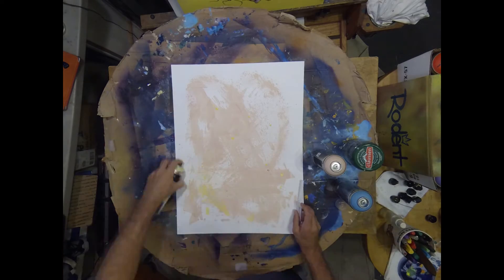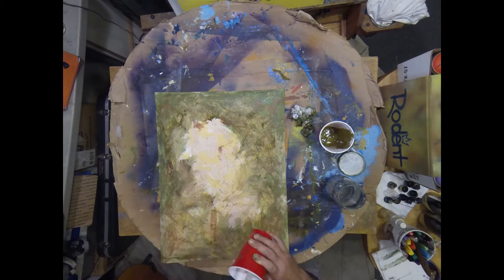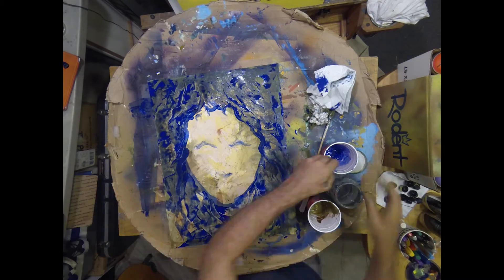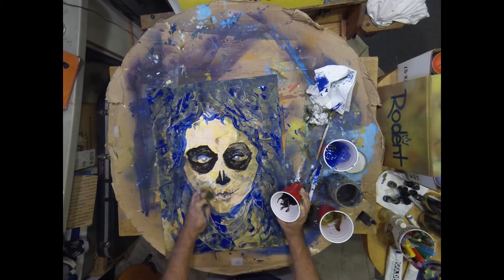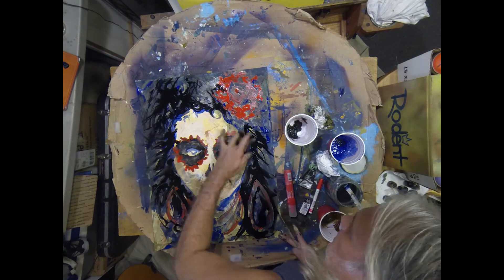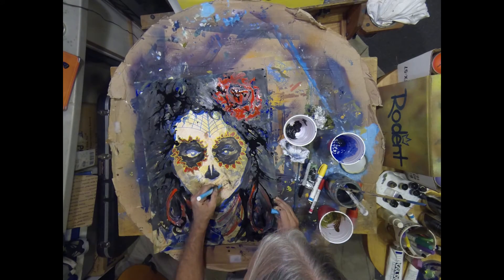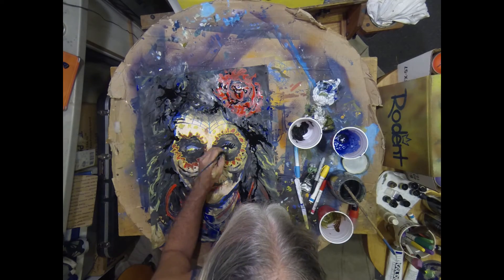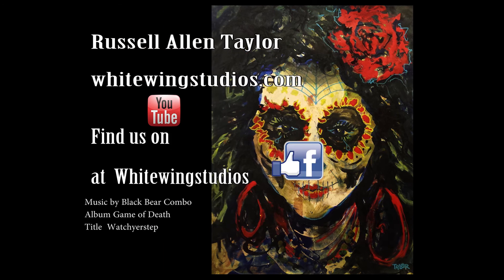Mi novia como 'La Catrina'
The 3rd 45min time lapse painting in the Cloud Watching series.
18x24 mixed media on paper by Russell Allen Taylor